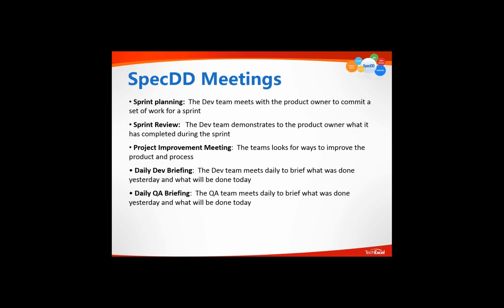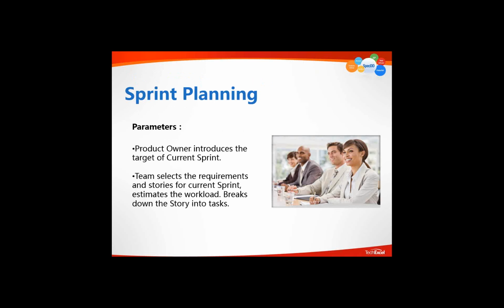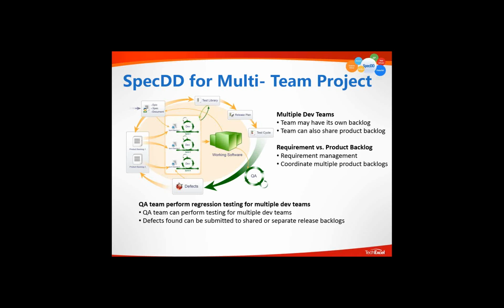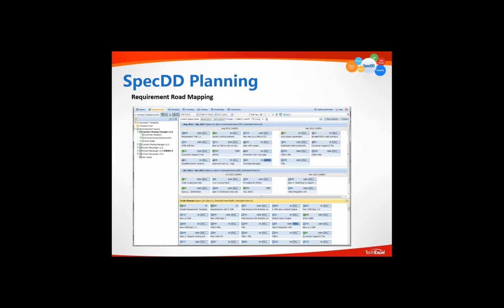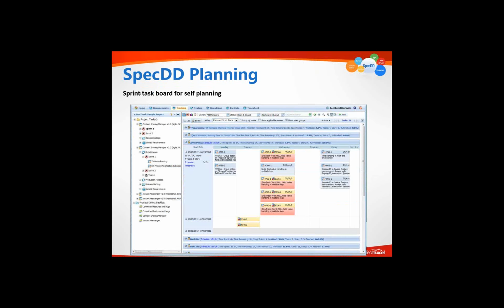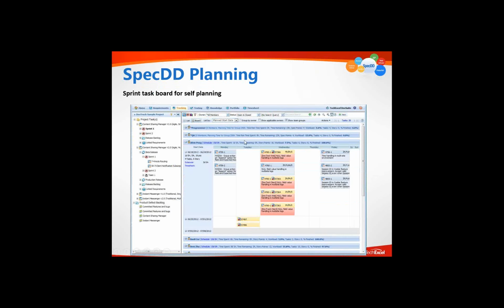SpecDD training part2: 08-SpecDD for Distributed Teams